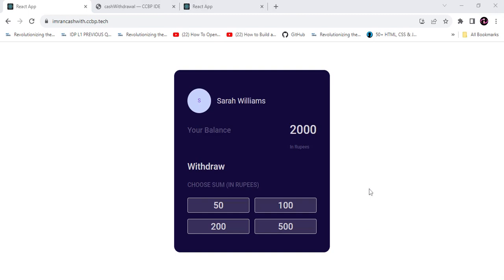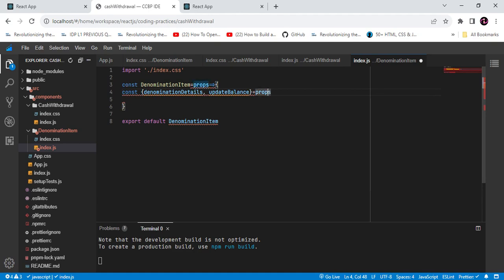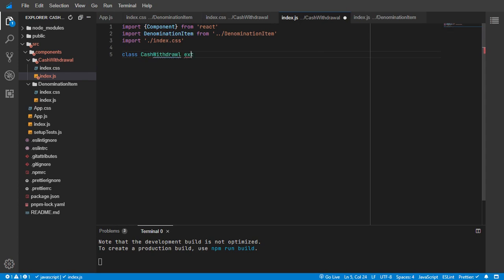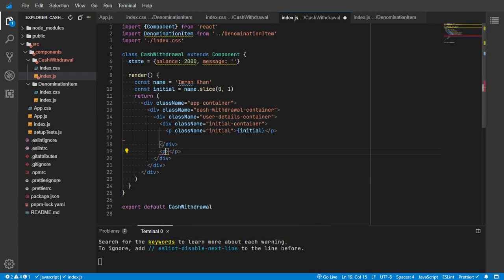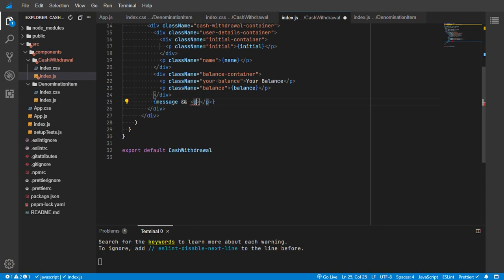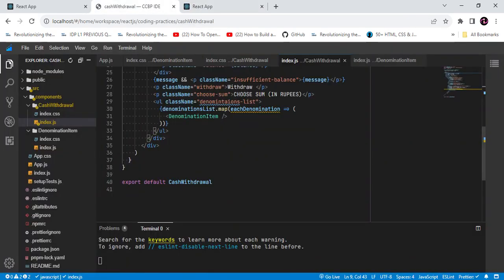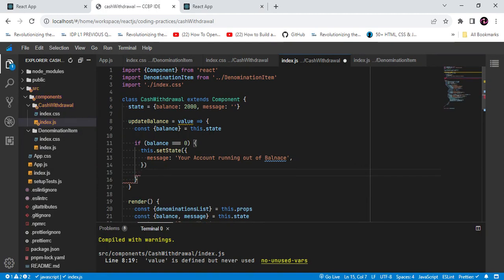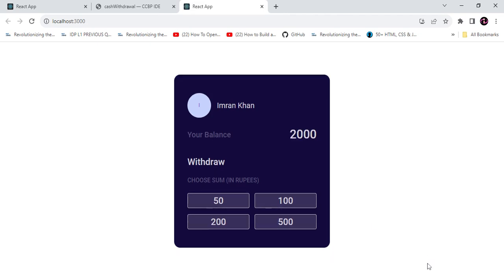Cash Withdrawal App React Js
Using React Js I developed this App. Used State, Conditional Rendering, Functional and Class Components here.